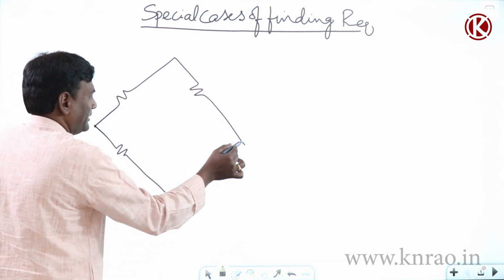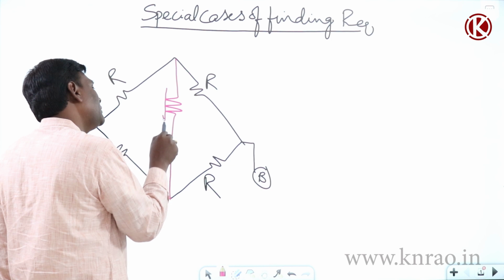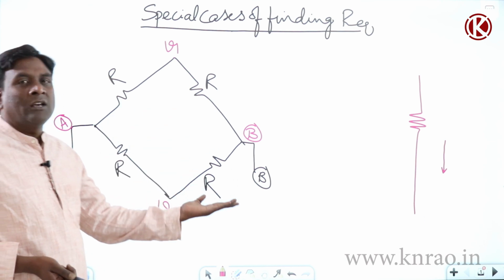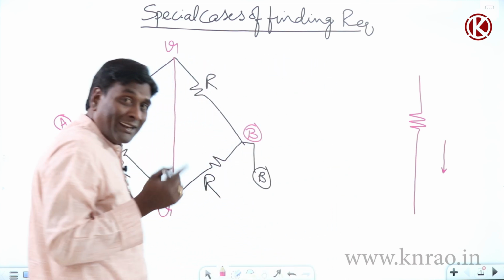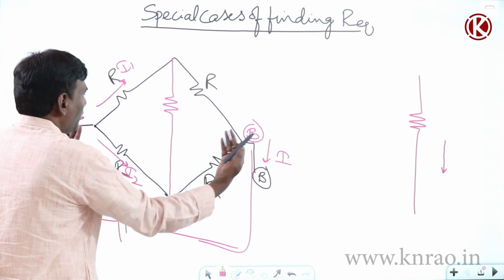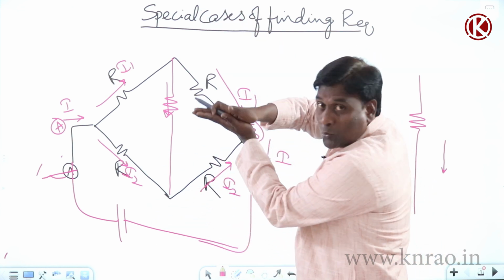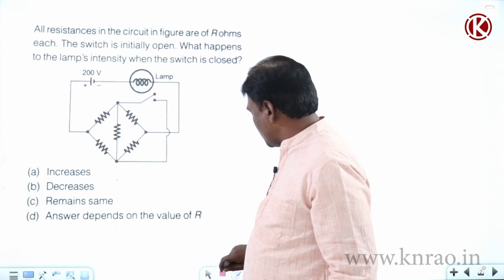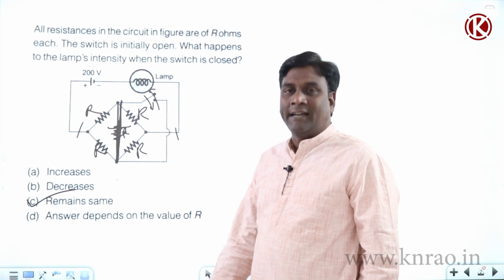Finding Equivalent Resistance Problem 1 | Folding Symmetry | Mirror Symmetry | GATE Lectures| KN Rao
In this session, KN Rao will be discussing about Finding Equivalent Resistance, Folding Symmetry, Mirror Symmetry Problem. Watch the entire video to learn more about Finding Equivalent Resistance, Folding Symmetry, Mirror Symmetry Problem which will help you crack GATE & ESE Exams. Let’s Crack It!

Unacademy Subscription Benefits:
1. Learn from your favourite Educator
2. Dedicated DOUBT sessions
3. One Subscription, Unlimited Access
4. Real-time interaction with Educators
5. You can ask doubts in the live class
6. Limited students
7. Download the videos & watch them offline.

Get the GATE & ESE Iconic Advantage:
1. Personal Coach
2. Study Planner & Bi-weekly Reviews
3. Dedicated Doubt Clearing Space
4. Personalized Test Analysis
5. Study Booster Sessions
6. Preparatory Study Material
7. All the Unacademy Subscription Benefits